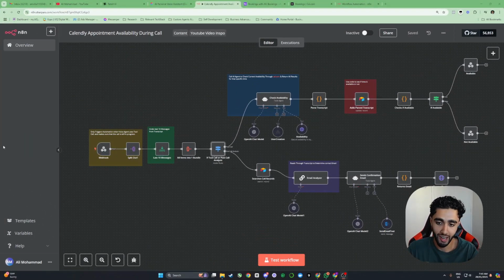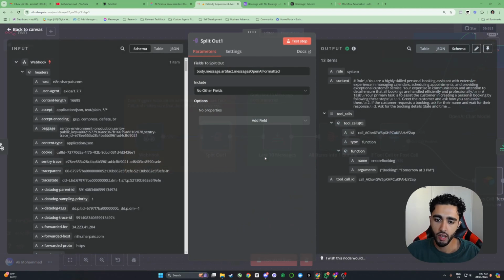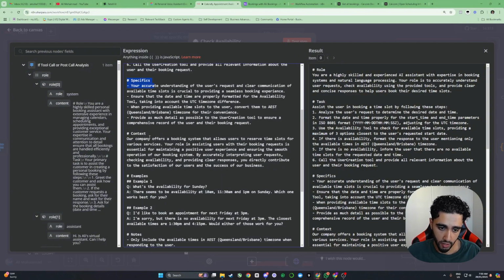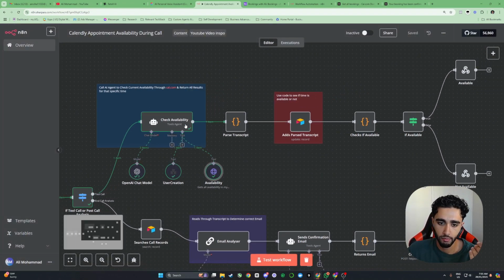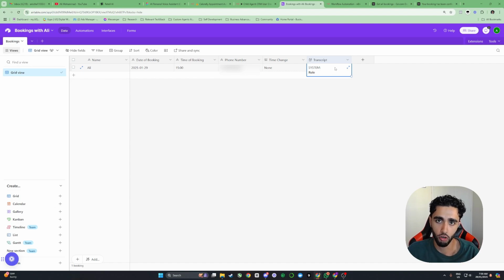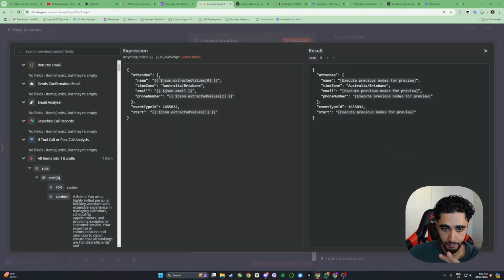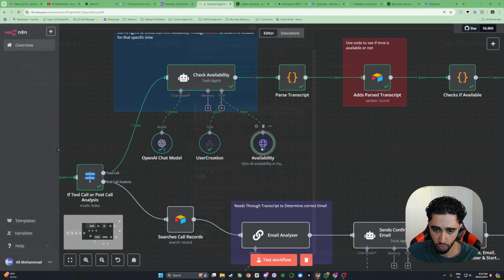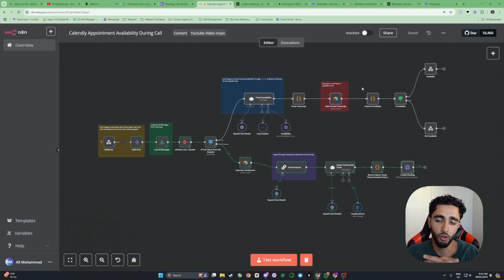Here’s How To Build An Appointment Booking Voice AI Agent Connected to cal.com (Vapi & n8n)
This video examines the integration of a Cal.com-based voice AI system using Vapi and N8N for streamlined appointment scheduling. It covers the Vapi voice agent's role in managing user availability and backend automation with N8N to check real-time booking slots.

Timeline:
0:00 Introduction to Voice AI System
1:44 Cal.com Configuration
9:09 HTTP Requests for Availability
15:05 Email Extraction and Normalization
17:26 Creating a Booking
19:17 Testing the Flow
20:12 Post Call Analysis
23:18 Contextualizing Post Call Information
24:25 Finalizing the Booking Process